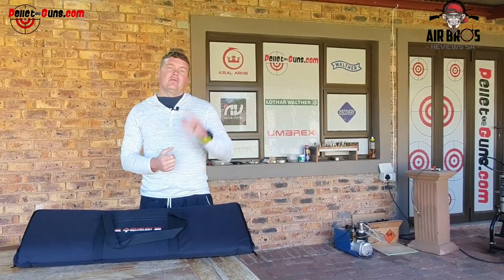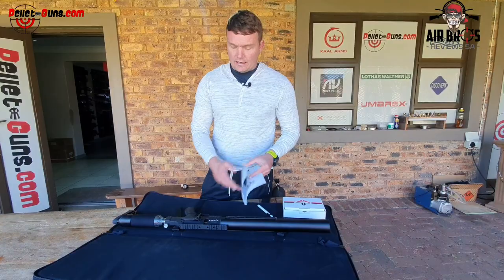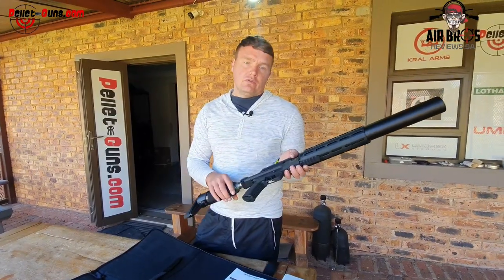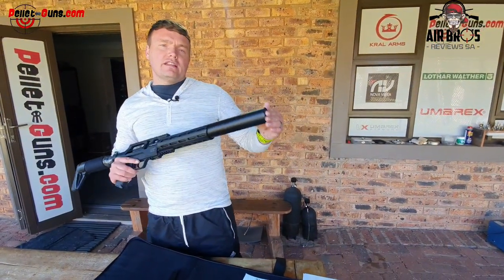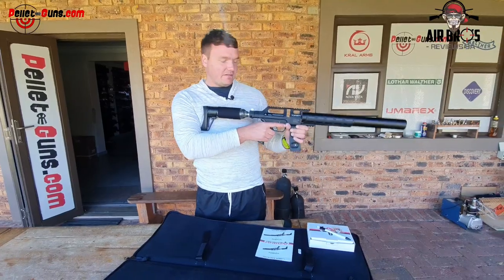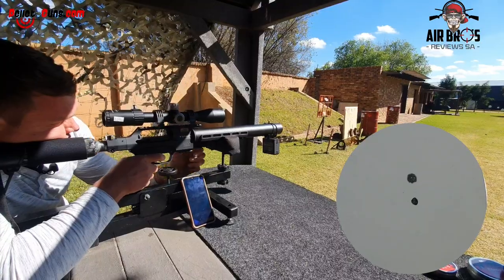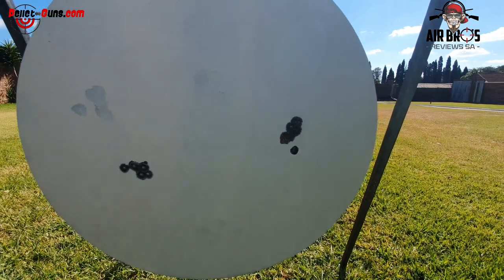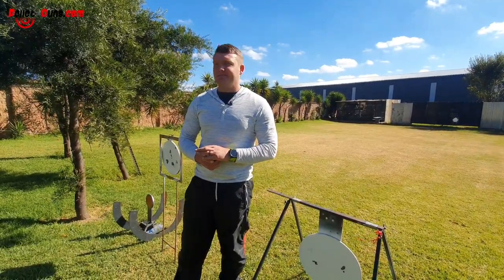AGN VIXEN PCP Rifle – Long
AGN VIXEN PCP Rifle – Long 5.5mm

Vixen is a tactical PCP air rifle from Czech manufacturer Airgun Technology.              This lightweight and balanced version is outfitted with a 250 mm CZ barrel.

One of the first things you will notice about this gun is its enormous sound moderator with a diameter of 50 mm. It works really well and is thankfully not too heavy and has no negative effect on the overall balance of the rifle.

The lightweight Uragan handguard is made from high-quality ABS polymer and is outfitted with M-LOK and Weaver rails for additional tactical accessories.

The air cylinder has a capacity of 250 cc and functions as a buttstock with comfortable rubber butt pad which makes taking aim really easy. The maximum fill pressure is 300 bar. The pressure gauge is located right above the fill port.

The AR-15 pistol grip has a rubberized surface and you can easily exchange it for a different type if you want. The manual safety is easily reachable with your index finger.

The side lever has a smooth action and you can attach it to both sides of the rifle, making it a perfect choice for right-handed and left-handed shooters. The magazine is compatible with the Uragan PCP air rifle and has a capacity of twelve .22 caliber (5,5 mm) pellets.

The 22 mm Weaver rail on the top of the rifle will allow you to mount a scope.

Key features
• Lightweight and balanced design
• Ambidextrous side lever
• Effective sound moderator
• 250 mm CZ barrel
Parcel Includes:
Airgun Technology Vixen 5,5mm PCP air rifle
• Magazines - 2pcs
• Quick-Fill adapter
• Carrying case

Shooting mode: Reloading
Safety: Yes
Power: 16J
Weight: 2220 g
Overall Length: 750 mm
Barrel Length: 250 mm
Caliber: 5,5 mm
Type of weapon: Rifle
Muzzle Velocity: 200 m/s
Power: 16 J
Type of mechanism: PCP
Mount: Yes

30MM TUBE TITANIUM XENON AIR PCP RIFLE FFP SCOPE, 4-16X44 FFP WITH HONEYCOMB, AND PICATINNY MEDIUM MOUNTS.

• Mil-dot reticle

• Open turrets with Turret lock

• Includes: Honeycomb sunshade

CANIS LATRANS 2-PIECE 30/35MM PICATINNY MOUNT SET, HIGH - WITH BUILT-IN BUBBLE LEVELS

For more information about the products and pricing call or whatsapp